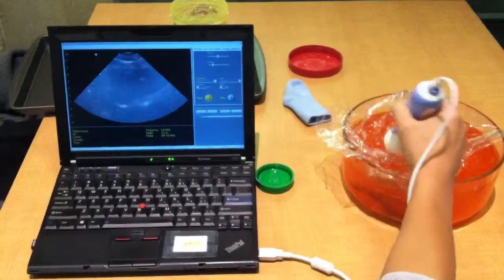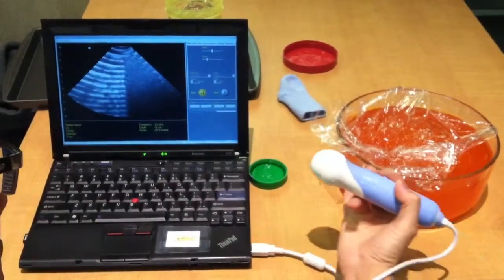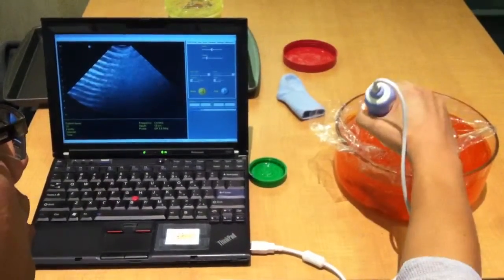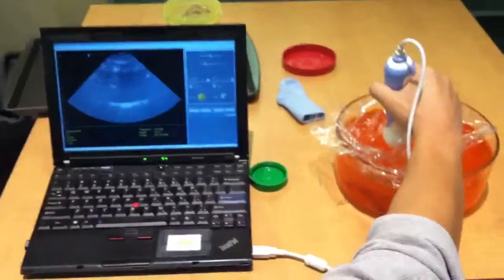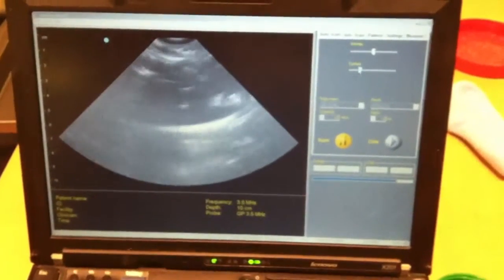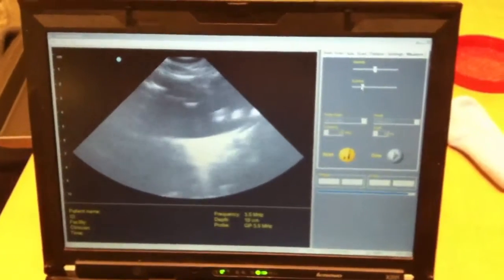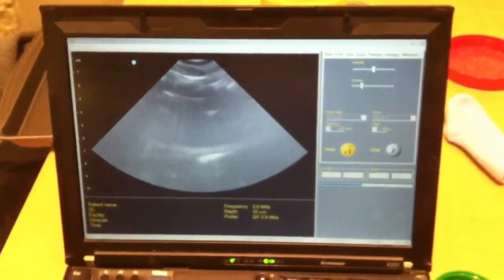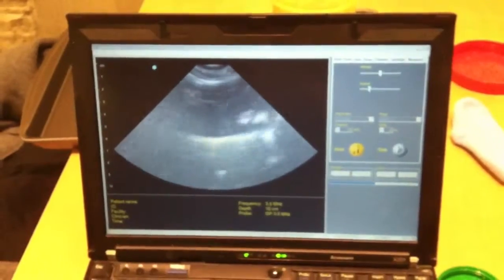Obstetric Ultrasound Simulator - First prototype